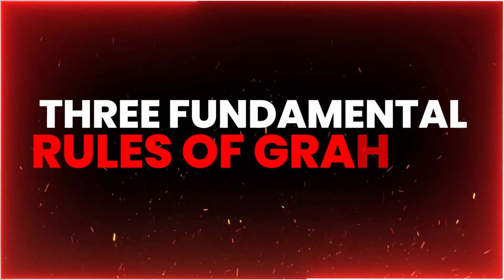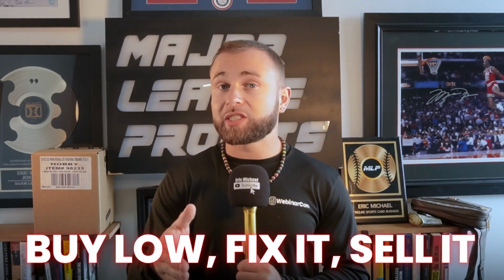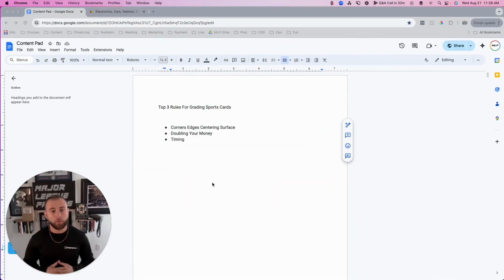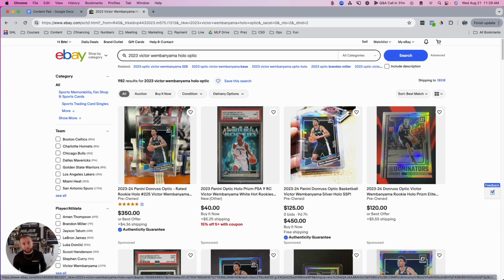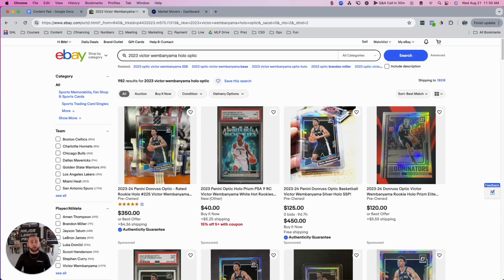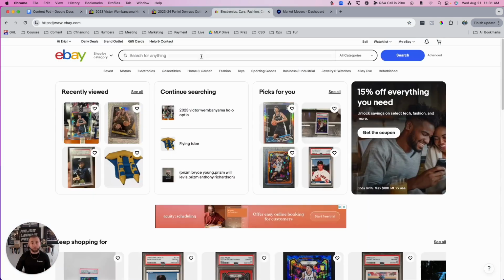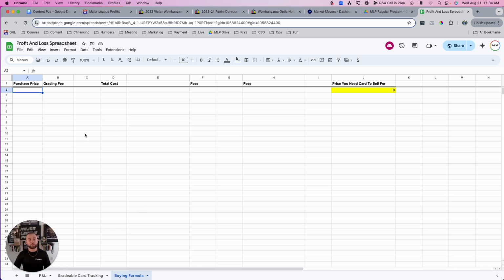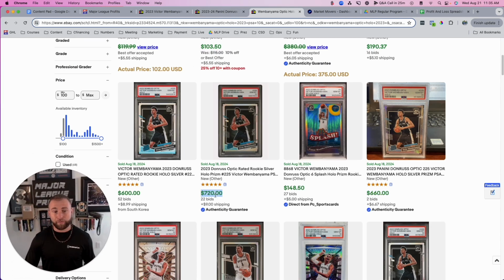Top 3 Rules For Grading Sports Cards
Step By Step Training On How To Get Started Making A Side Income With Sports Cards

In this video, I break down the top 3 essential rules for grading sports cards that every collector and investor needs to know. Whether you're new to the hobby or a seasoned pro, these tips will help you maximize the value of your cards and avoid common grading mistakes.

Learn how to spot potential issues, understand the grading process, and make smart decisions that can turn your collection into a profitable investment.

I make videos like this to create a free resource for people to make money with sports cards! My #1 mission in life is to help as many busy professionals create a side income doing something they love.